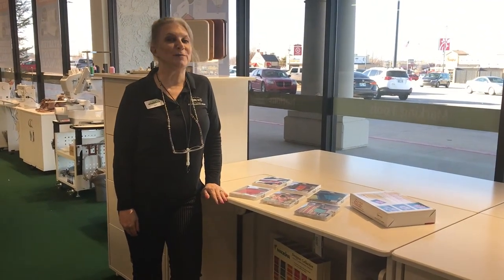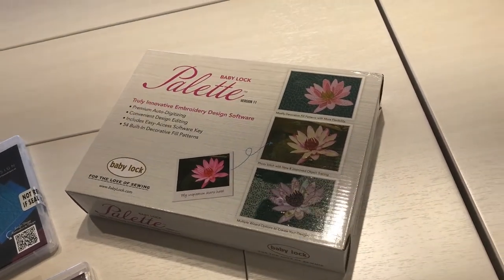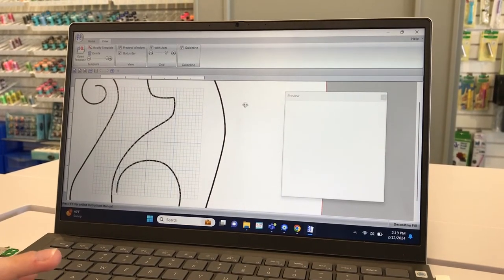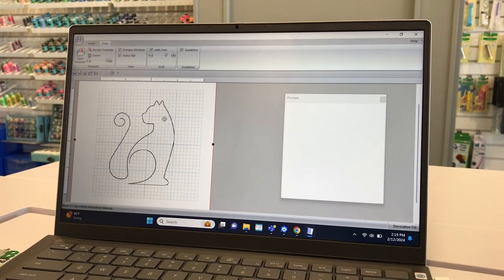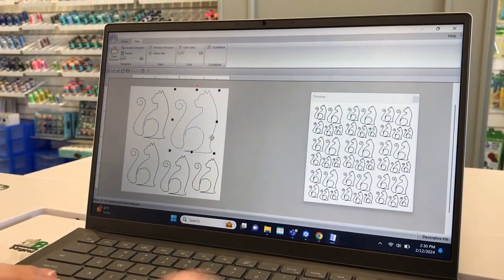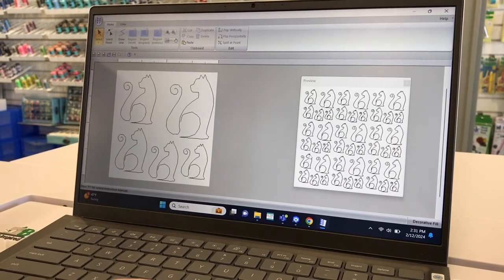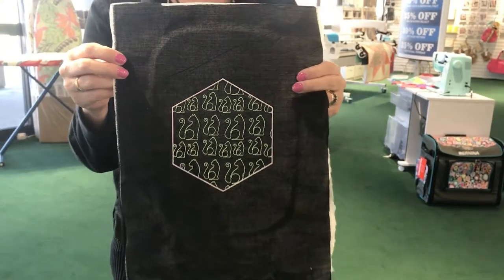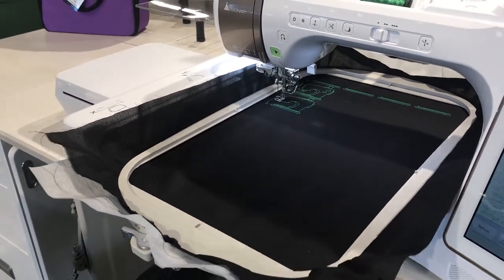New at 2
Baby Lock's collection of Design Suites are a great way to add even more creative options to your projects!